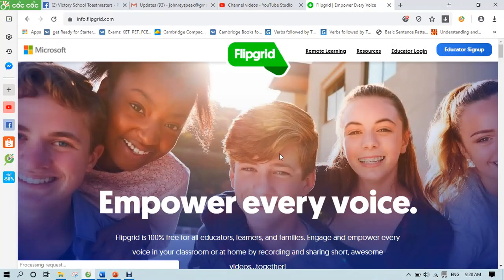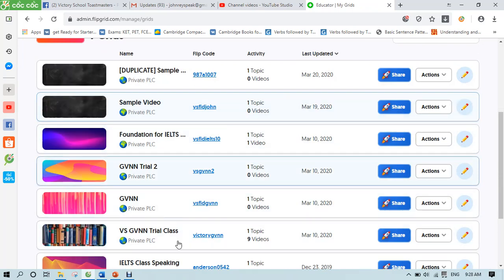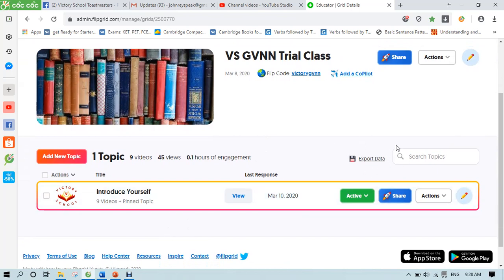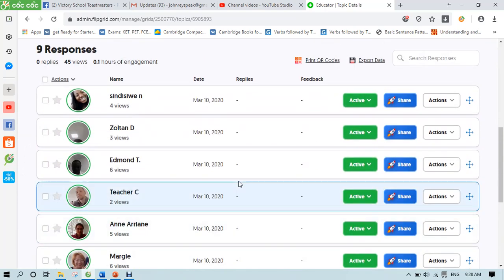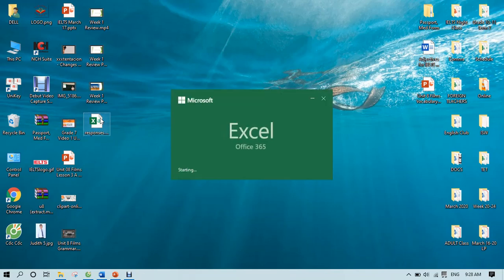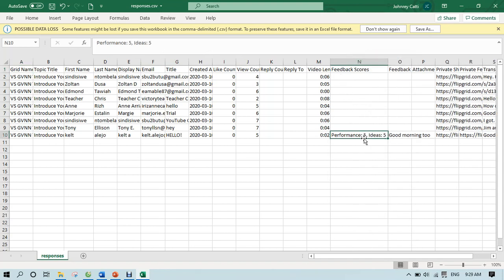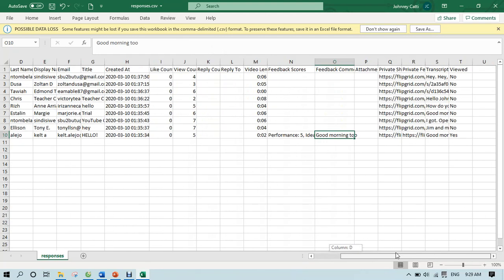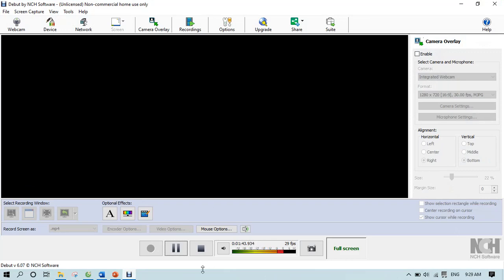TUTORIAL || How to Export Data Flipgrid Responses?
for Victory School foreign teachers